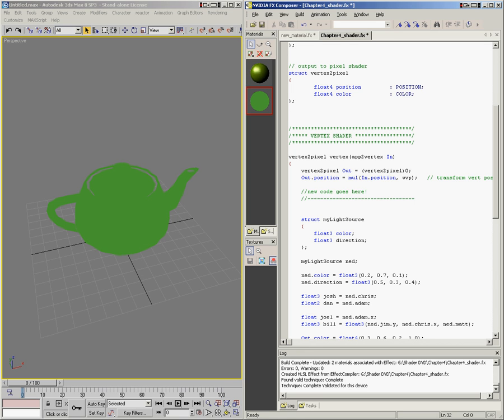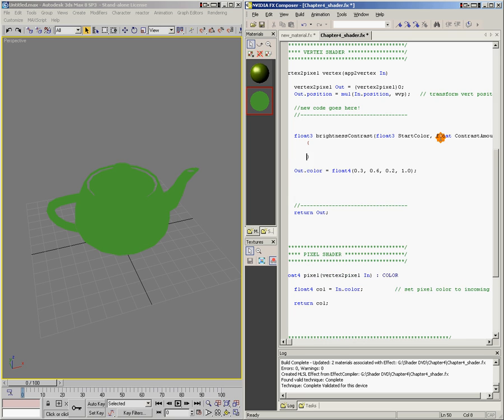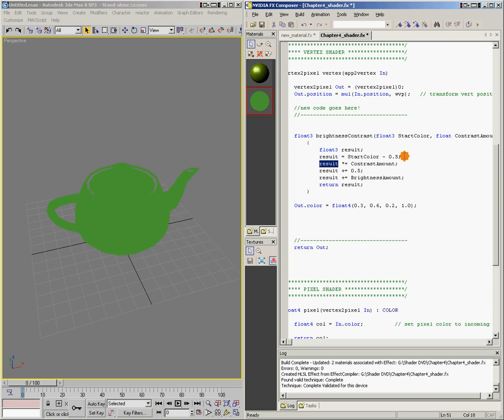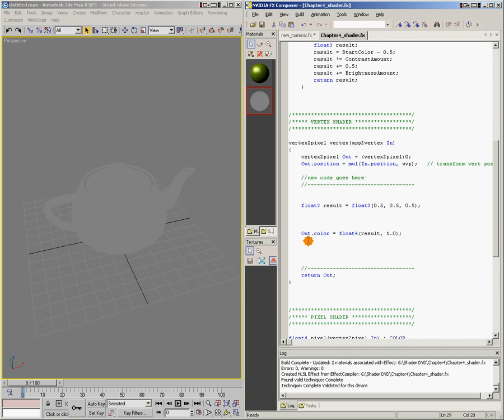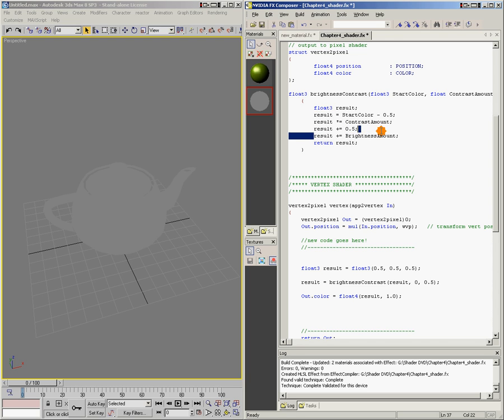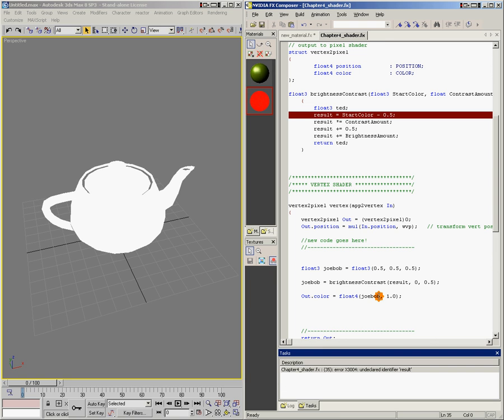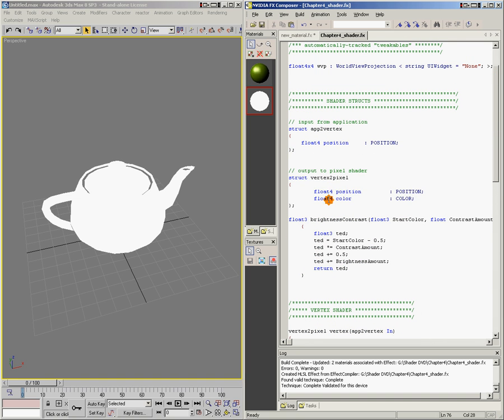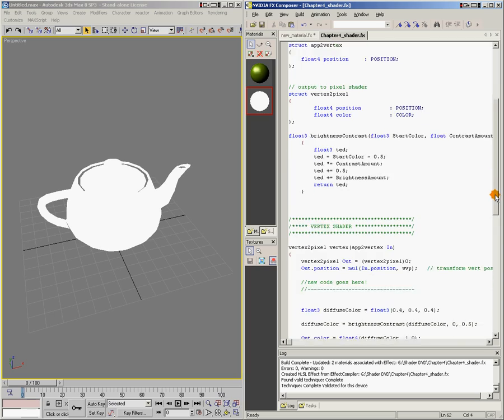06 BP Functions